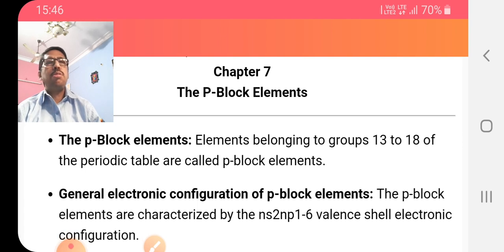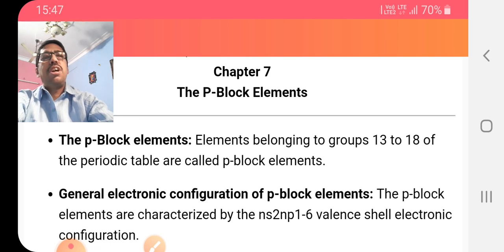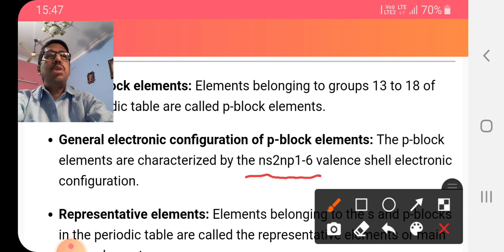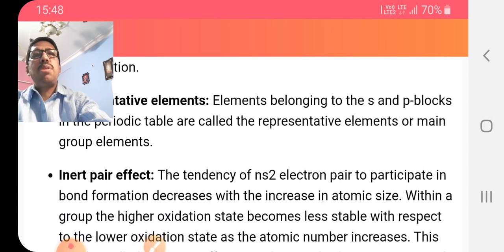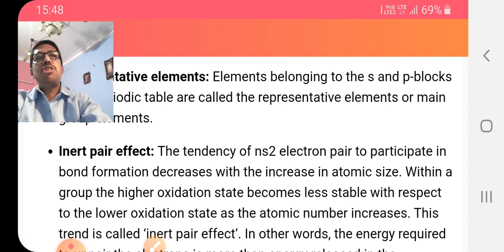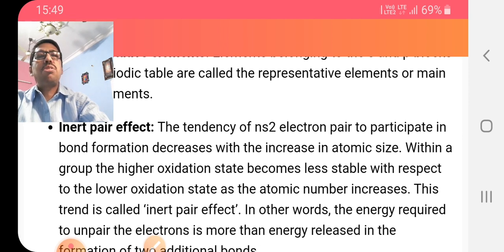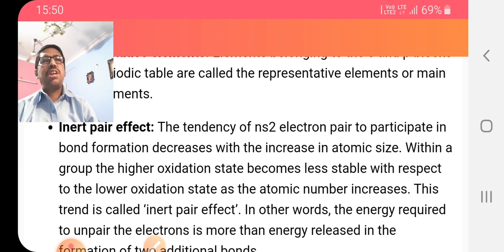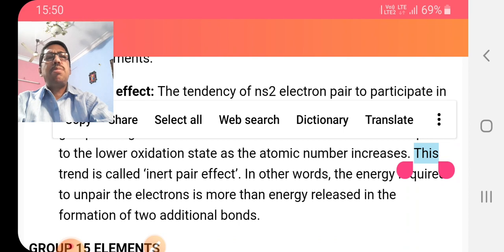p block elements/ p block elements for class12/p block elements for NEET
hi I am Arunav Chatterjee in this video I have explained about p block elements aur class 12 and for Neet aspirant . this video lecture concept of introduction of p block elements